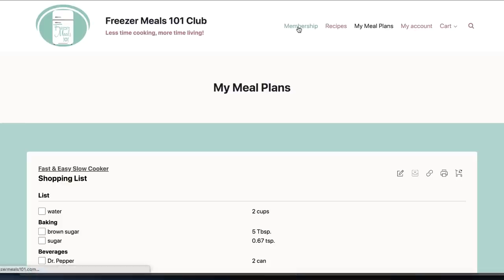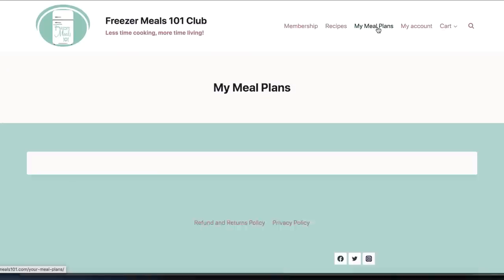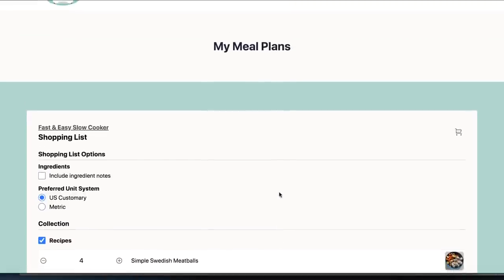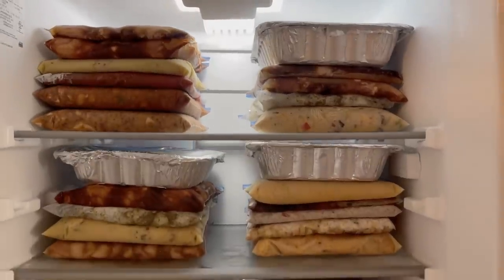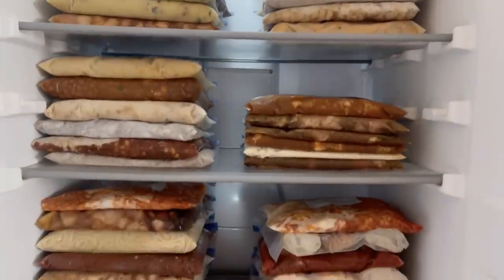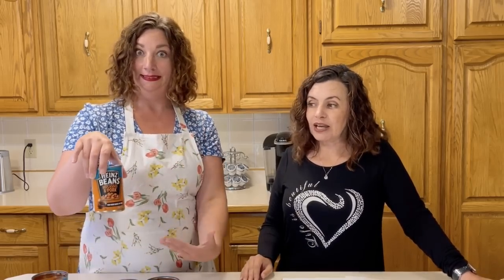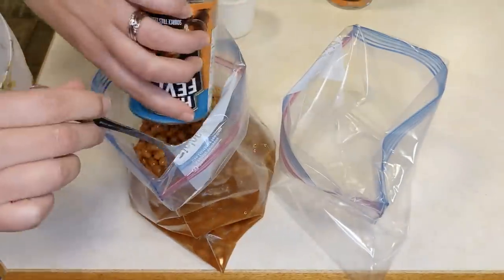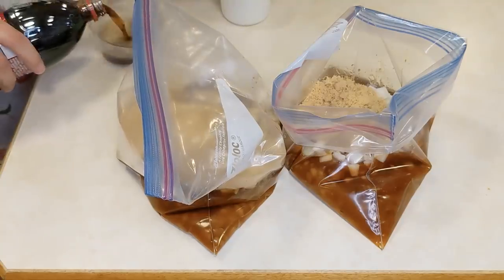FRUGAL FREEZER MEALS | Budget Family Dinners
Grocery prices seem to be on the rise and it's more important than ever to save on those food bills.

We are making family sized meals that are frugal and still delicious. When you pair the natural savings of freezer cooking with inexpensive ingredients, you've got a recipe for savings!

Recipes:

~ Ground Chicken Taco Meat
~ Ground Chicken BBQ Sloppy Joes
~ Tater Tot Casserole with Ground Beef and Veggies (4 serving size)
~ Macaroni Casserole

Write to us:
RPO Eastgate
Sherwood Park, AB Canada
T8A 5L7